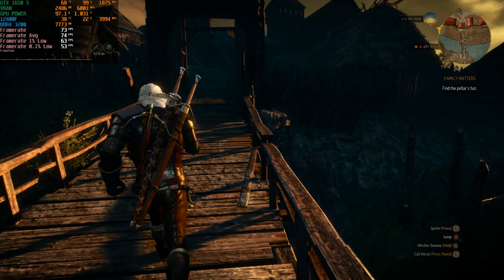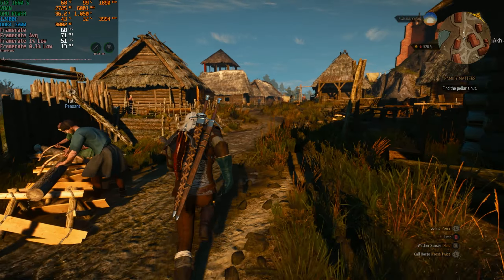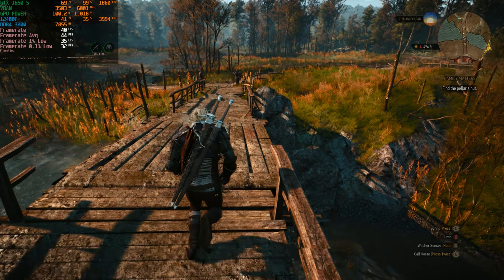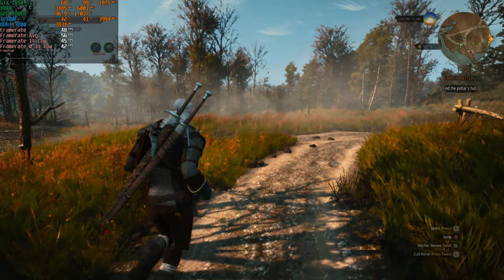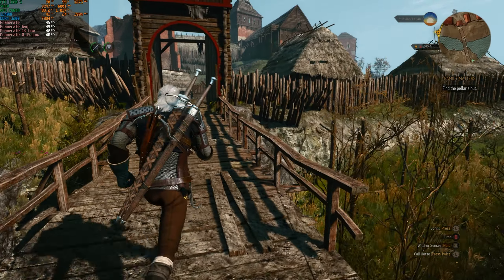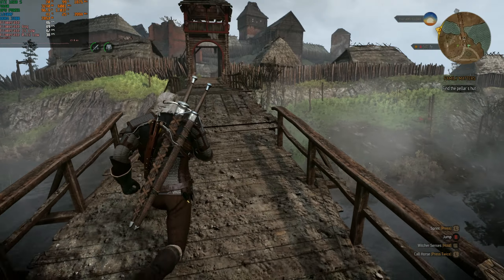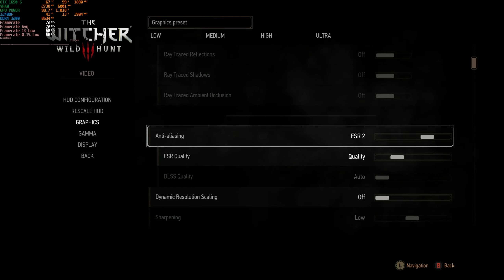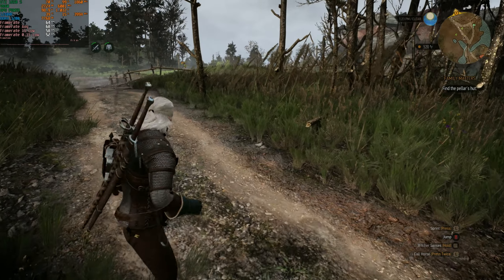GeForce GTX 1650 Super in The Witcher 3 Next-Gen | 1080p, 1440p, 4K + FSR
In this video we'll be testing the Nvidia Geforce GTX 1650 Super in the Witcher 3 Next-Gen Update, running DirectX 12.  This is the latest update, which includes the recently released hotfixes for The Witcher 3 Next-Gen Update.

The latest Witcher 3 update, or Next-Gen update, introduces DirectX 12 support, ray tracing, DLSS and FSR upscaling, as well as Ultra+ graphics settings.  The Geforce GTX 1650 Super does not support Ray Tracing or DLSS, but we will be testing to see what frame rates we can get with an older card in a modern title by making use of all the presets, as well as AMD's FSR 2.0.

We will only be testing DX12 in this video, as DX11 does not have any of the upscaling techniques, like FSR 2.0, that we want to test on the GTX 1650 Super.

System Specs:

CPU:                    Intel 12400F @ Stock
GPU:                    Galax Nvidia GeForce GTX 1650 Super 4GB
Motherboard:     Asus TUF Gaming B660 D4
RAM:                   DDR4 3200Mhz CL16 (2x8GB)
PSU:                    Corsair RM750
Resolution:         1920x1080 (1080p), 2560x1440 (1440p), 3840x2160 (4k)

Timestamps:

0:00 - Intro
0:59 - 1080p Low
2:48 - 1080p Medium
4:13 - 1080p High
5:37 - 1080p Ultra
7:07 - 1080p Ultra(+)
8:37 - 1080p Ultra(+) & FSR Performance
9:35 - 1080p Ultra(+) & FSR Quality
10:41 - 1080p Low & FSR Quality
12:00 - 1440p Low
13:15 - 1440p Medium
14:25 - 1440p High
15:09 - Lies, All Lies!
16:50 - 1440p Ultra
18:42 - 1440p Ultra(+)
20:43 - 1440p Low & FSR Quality
21:36 - 4K Low
23:48 - 4K Ultra(+) (The VRAM Issue!)
25:19 - 4K Low & FSR Ultra Performance
26:57 - 4K Low & FSR Balanced